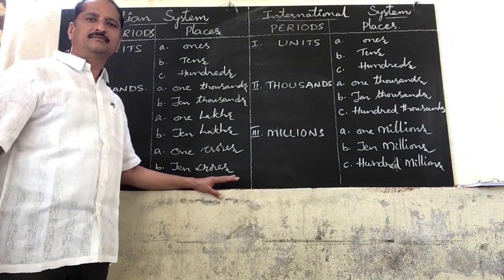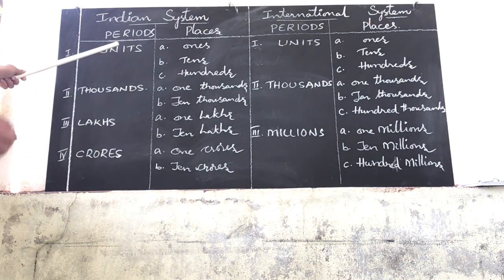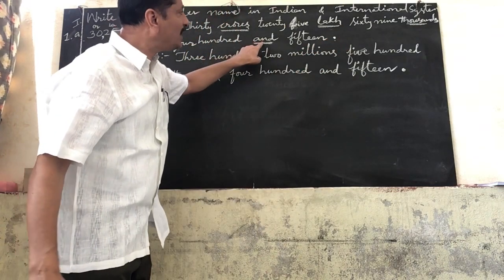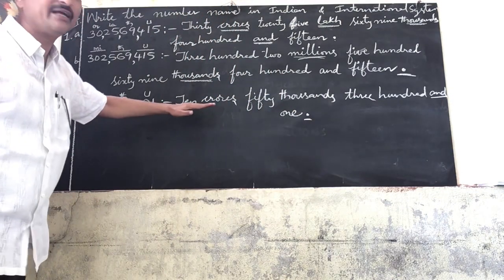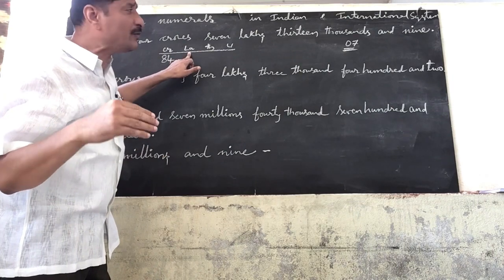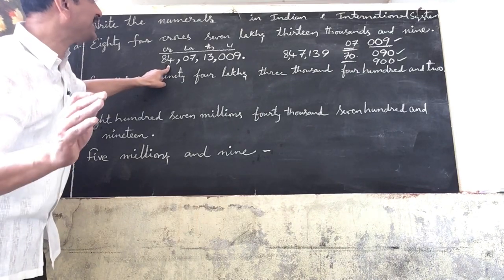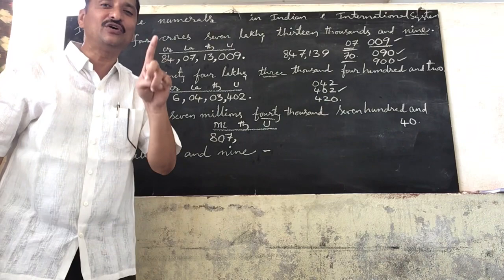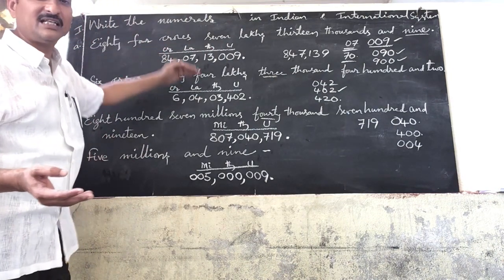Akshara school kodad - Indian & International system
1. Indian & International system